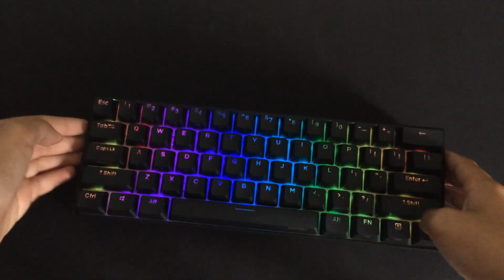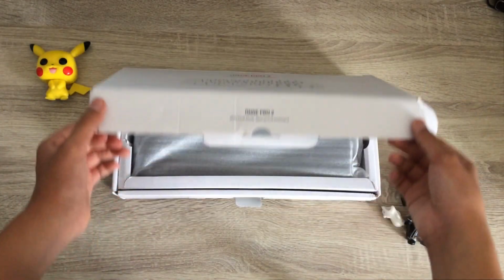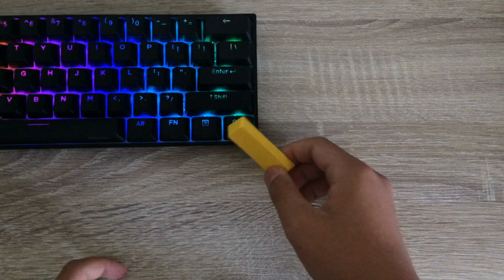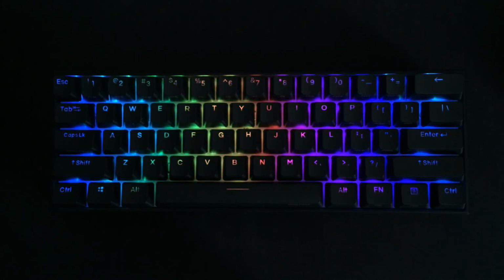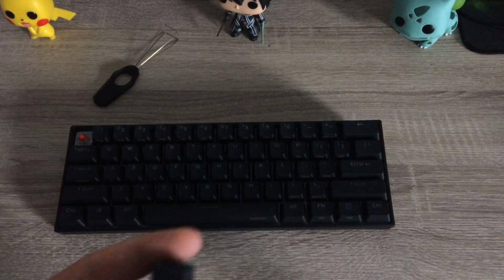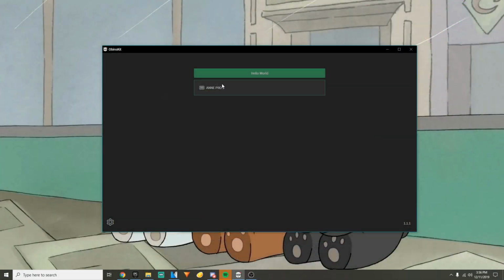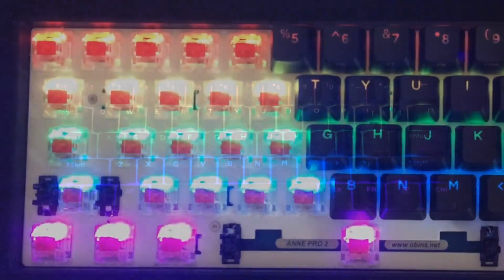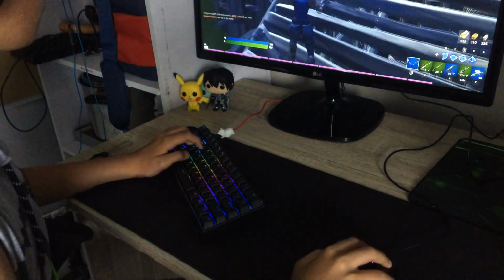Best Mechanical Keyboard? l Anne Pro 2 60% Wireless Keyboard Unboxing & Review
Gateron Switch Anne Pro 2
Kailh Switch Anne Pro 2
Cherry MX Switch Anne Pro 2
Akko 3068 World Tour Tokyo
Akko 3068
Womier K66
RK61
Geek GK61
WackyJoaqz's discord

► Artist Attribution
• (C) Copyright Notice: This is FREE (Royalty Free Music) that has been publicly released by the artist "KaizanBlu" for use by content creators within their own YouTube and TikTok Musical.ly videos.
yeah i just copy pasted that from the video itself don't blame me if it's long

if you made it this far into the video, comment "what starts with f and ends with uck" to confuse people scrolling through the comments. ty